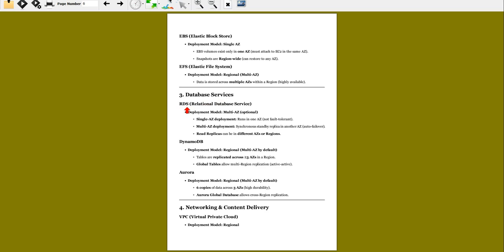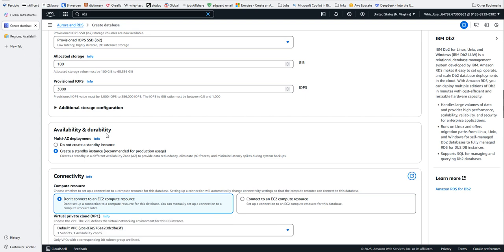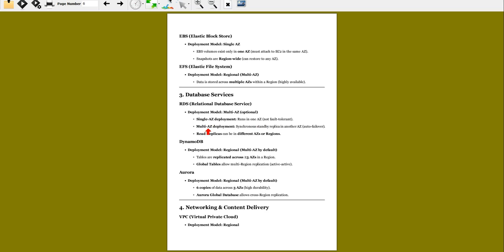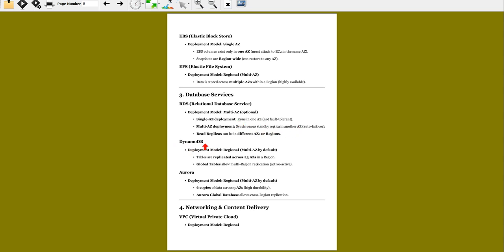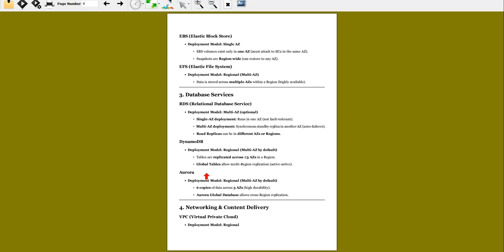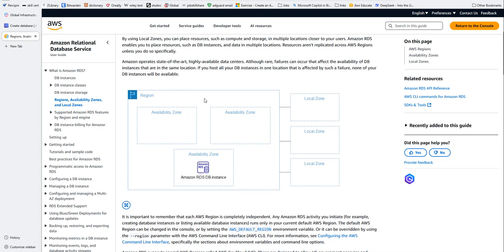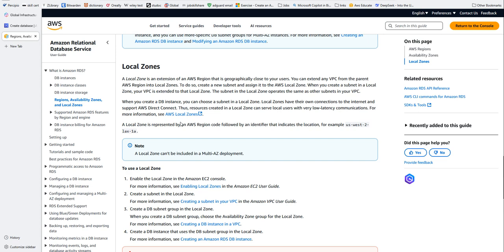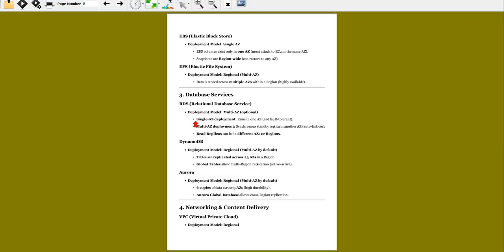AWS Solution Architect Discussion - Services and how they linked to Regions and AZ's and Global-2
We are further discussing about services and how they are linked